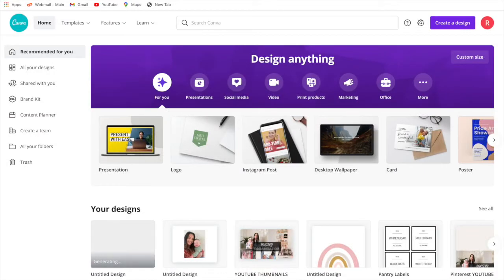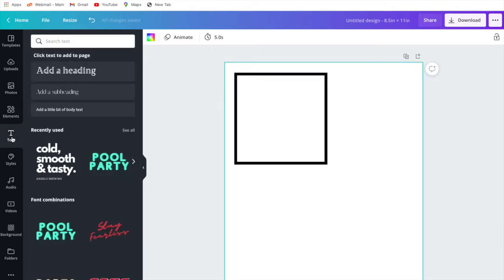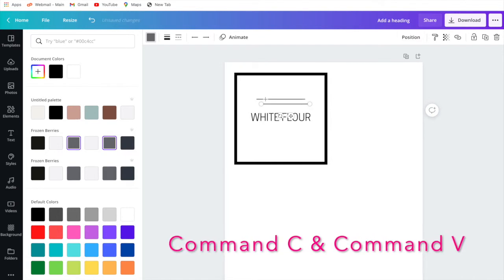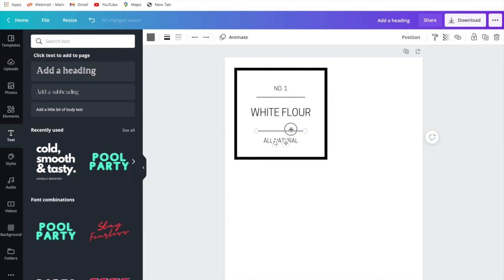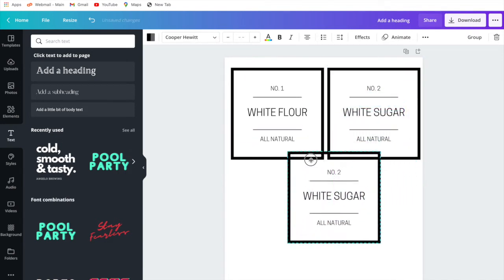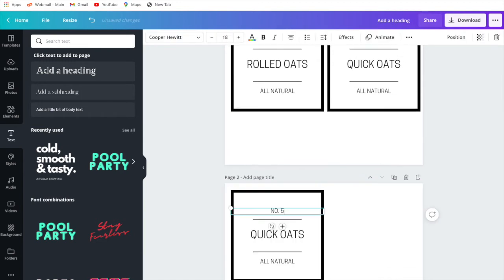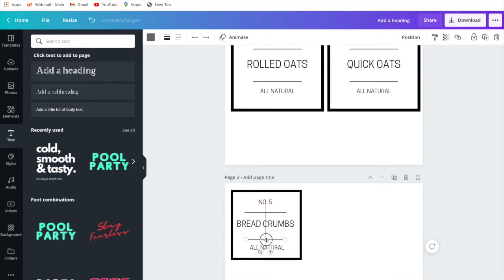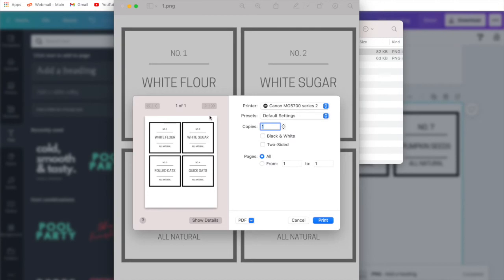DIY Pantry Labels | Home Organization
Hey everyone! Today, I'm showing you how to create and print your own pantry labels at home. I used waterproof vinyl paper from Amazon, and in this video, I'll walk you through designing your labels in Canva—a free and easy-to-use program. I'll guide you step by step, and I've linked everything I used below.

IKEA Jars https

Waterproof vinyl paper